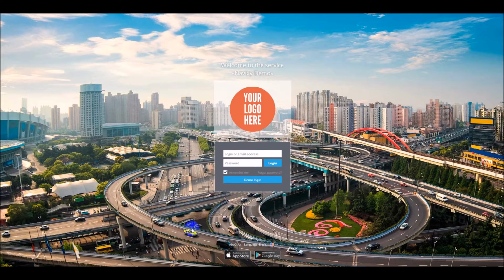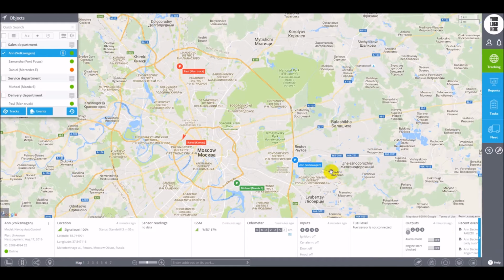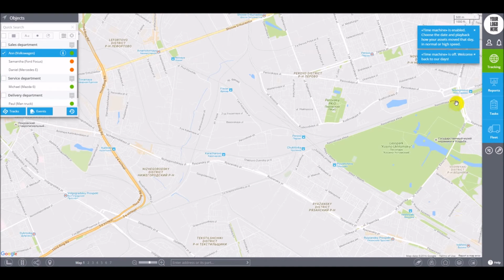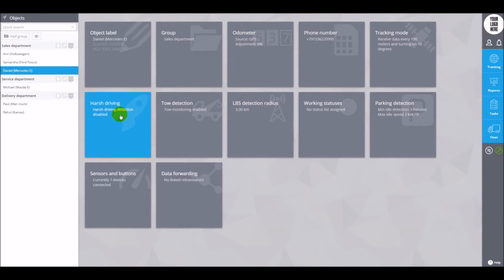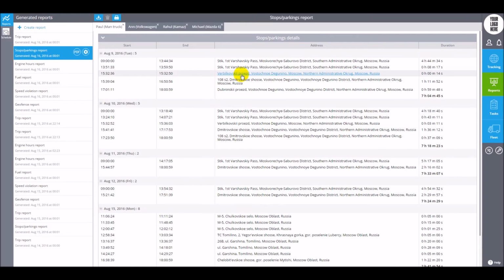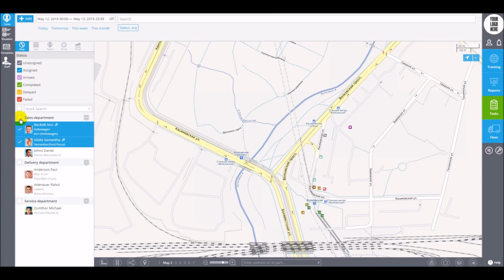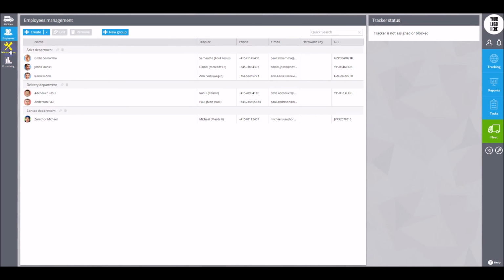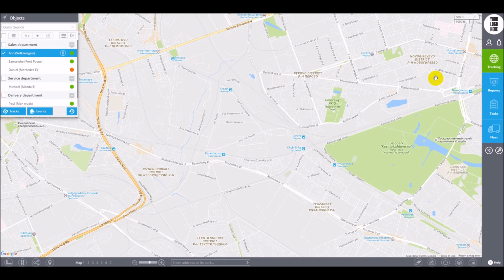Navixy GPS tracking and telematics software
Navixy is a white label GPS tracking and telematics platform that comes in SaaS, On-premise and AWS Cloud versions featuring: Live GPS tracking, Reports, Alerts, Geofences, POI, Eco Driving, Fleet maintenance, Driver identification, Fuel monitoring, Vehicle telematics, Work order management, etc.